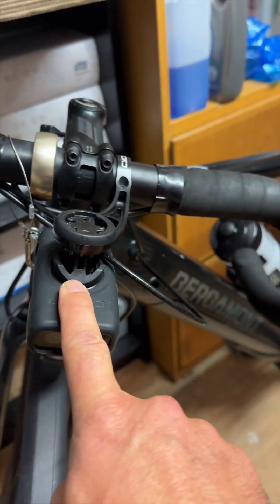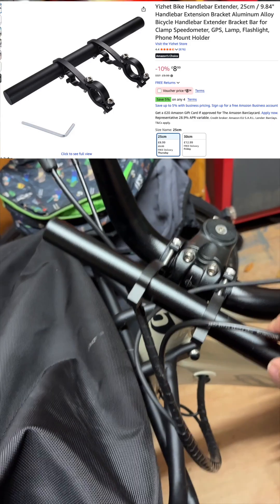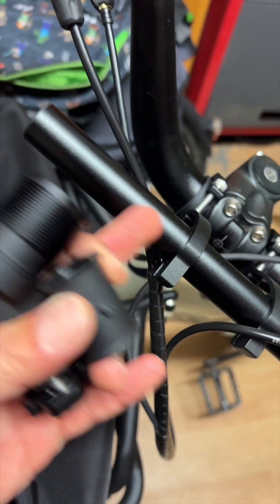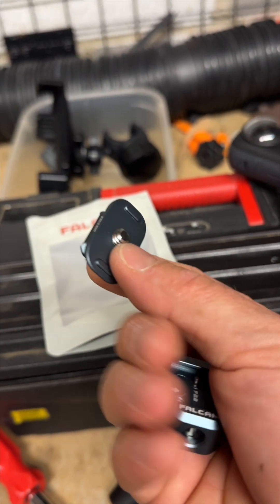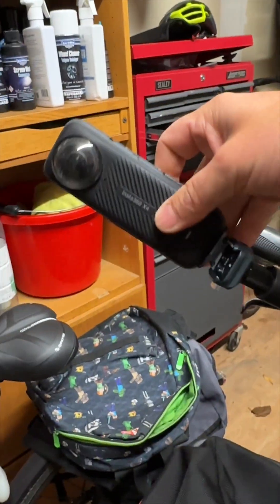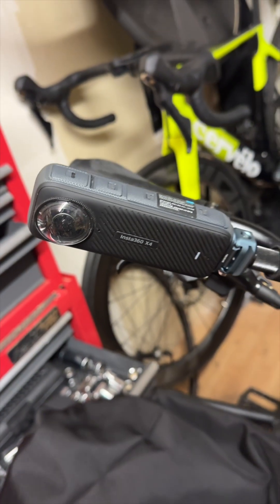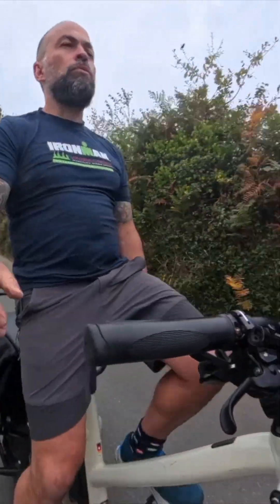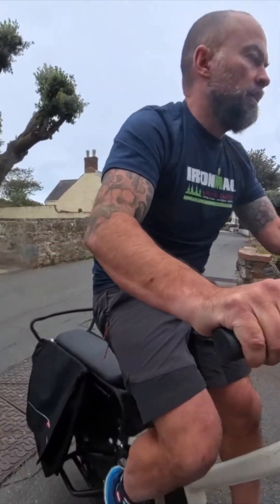How to over-engineer an Insta360 bicycle mount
Can you get an Insta360x4 camera on your bike without it being completely obvious and you end up looking like a right….?

Well this video is all about that.

I like cameras on my bikes to protect me against idiotic drivers who have no road sense. But I don't like them to be obvious - and there's nothing more obvious than an Insta360 at the end of a selfie-stick (or out the top of your helmet).

So I wanted a solution that allowed me to mount the camera on the bike and take advantage of the 360 degree view but for it to be reasonably covert and not draw a huge amount of attention.

And this is what I came up with. A cheapo handlebar riser, a Ski Pole mount and a quick release adaptor.

Have a look and tell me what you think - the big question is - do I still look like a proper bell_nd with it on there?

Comments please. (Even if it's to say 'yes', you look like a t...)

Insta360 x5
Handlebar riser
Insta360 Ski Pole Mount
Falcam F22 quick release for Insta360x4